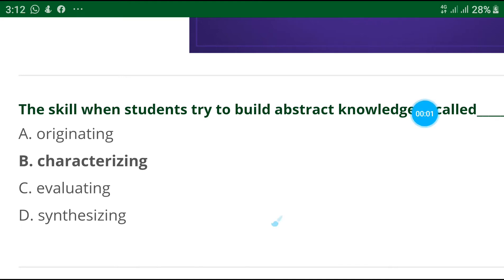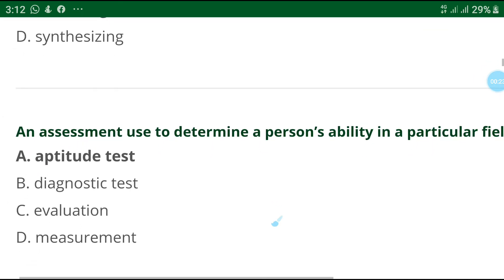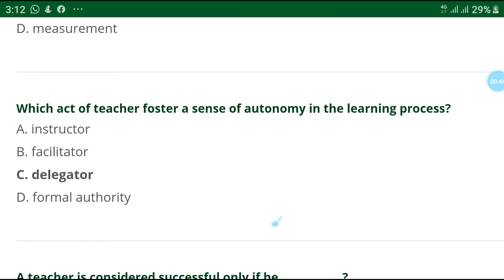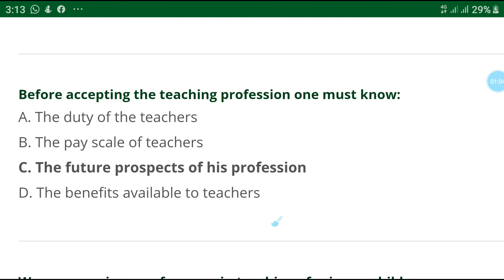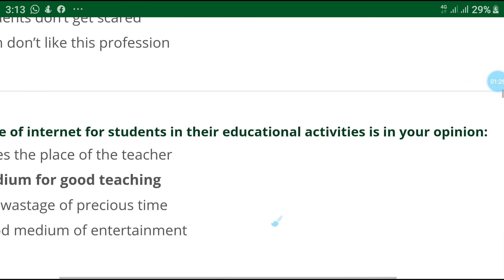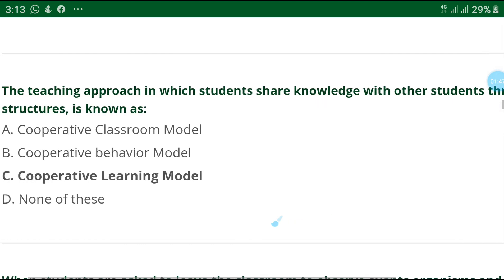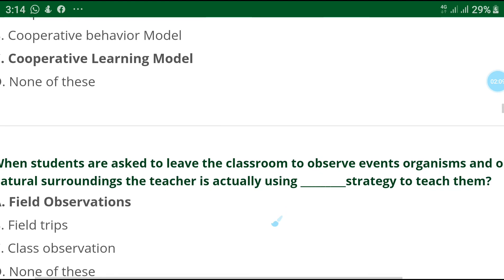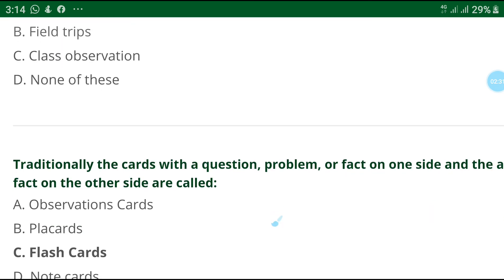Pedagogy Mcqs || PART 4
AllImagesVideosNewsMapsMore
Settings
Tools
Collections
SafeSearch
Size
Color
Type
Time
Us for sst ct... - NTS Test ...
Some important Pedagogy MCQs... - Fair ...
Pedagogy Mcqs.pdf | Pedagogy, Teacher ...
Complete PEDAGOGY MCQs By Masood ...
Pedagogy McQs for sst ct... - NTS Test ...
Pedagogy Mcqgogy MCQs ...
Ilmi PCS Pedagogy Mcqs by Hafeez Ur ...
booksnbooks.pk · In stock
THE MCQS OF PEDAGOGY
studylib.net
SST,PST,CT,PET,DM,TT,AT,QARI,IT-TEACHER ...
Teaching Methods MCQs Solved Download ...
ILMI PCS Pedagogy MCQs By Hafeez Ur Rehman
onlinebookshop.pk · In stock
Solved MCQs Book of Pedagogy and B.ed ...
employeescorner.info
FPSC Teaching Jobs Pedagogy MCQs Quiz ...

pdf pedagogy mcqs

nts past papers solved

drawing master mcqs
Pedagogy solved mcqs for NTS ...
PST,JEST,SST,SS,HM,AEO,TEO ...
Pedagogy Mcqs or Mcqs on Education ...
Education and Pedagogy MCQs, Pedagogy ...
Pedagogy mcqs with answers PDF free ...
Kaleem Series::Pedagogy MCQs ...
PST,JEST,SST,SS,HM,AEO,TEO ...
MCQs Latest For FPSC, PPSC, NTS, KPPSC ...
Education Pedagogy MCQs for Preparation ...
skilling.pk
Pedagogy MCQs Solved|| AJK NTS 2021 ...
skilling.pk
Pedagogy Mcqs | Frequently Asked ...
Pedagogy teaching methods| pedagogy ...
Most Important Pedagogy MCQs For SST ...
Pedagogy MCQs 2020 | KeyOpinion | download
b-ok.cc

pedagogy meaning

multiple choice questions and answers

nts past papers 2019
MCQs FOR ECT & JEST TEST THROUGH IBA ...
Pedagogy MCQs with answers, Most ...
Pedagogy MCQs Solved|| ICT Solved MCQs ...
Pedagogy Mcqs - Online Taaleem ...
Education Pedagogy MCQs PDF Book ...
Pedagogy
generalknowledge.online
Most Important Pedagogy MCQS for PST & ...
Pedagogy MCQs PDF Download for SST ...
Pedagogy MCQs Part 1
slideshare.net
15 pedagogy mcqs // Education ...
Pedagogy MCQS for upcoming FTS and NTS ...
Pedagogy MCQs with Answers for NTS ...
NTS .FPSC. PPSC. CSS. PMS Tests ...
Pedagogy MCQs PDF Solved Educators ...
Pedagogy mcqs notes( Part_2 ...
Pedagogy Mcqs - Save Sindh Save ...
NTS Help : Pedagogy MCQS From Past ...

pdf nts solved papers for teachers

general knowledge mcqs test

urdu nts past papers solved
Pedagogy MCQs on Co curricular ...
Kaleem Series::Pedagogy MCQs ...
Pedagogy Online Test quiz for SST, EST ...
governmentjob.pk
Pin on Farooq
Pedagogy Mcqs Book in pdf
studyrift.info
Pedagogy MCQs PDF for FPSC PPSC NTS PDF ...
Pedagogy MCQs|| Teaching Strategies ...
Dogar Brothers Pedagogy Fully Solved ...
fdocuments.in
Pedagogy MCQs for NTS Test with answers ...
Teaching) MCQS Book Latest Edition 2019 ...
daraz.pk · In stock
Pak MCQs: Pedagogy MCQs Part 19
PPSC NTS for Educators Jobs in AJK ...
employeescorner.info
Pedagogy Mcqs With Answers In Urdu
pruebas.idapp.hipatia.cr
FPFC mcqs 1 | Multiple Choice ...
Pedagogy MCQ APK Download ...
mcqs-nts-math-urdu-science-5th-6th-7th ...
Education-MCQs1
studylib.net